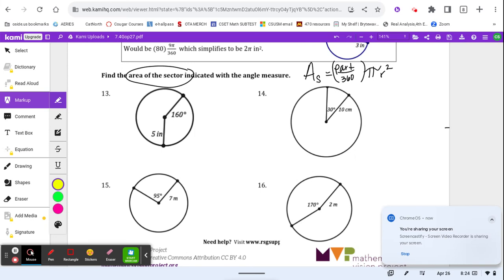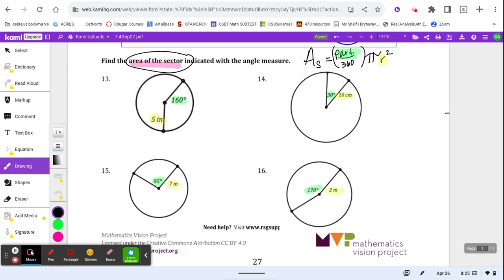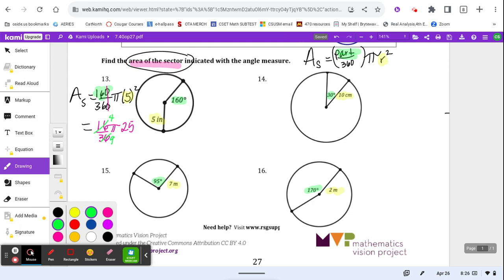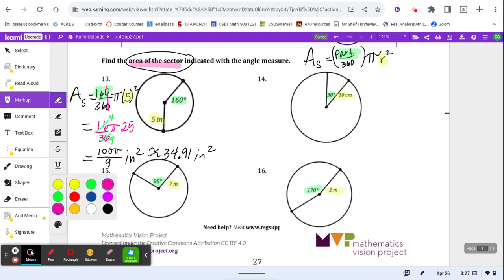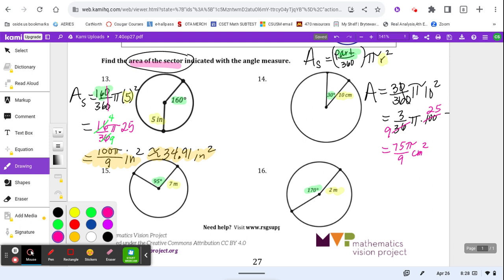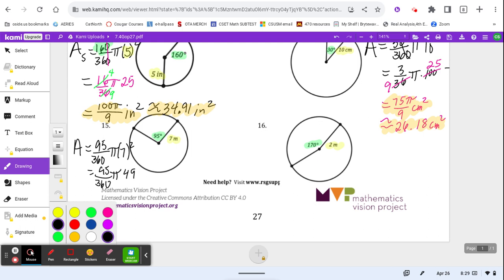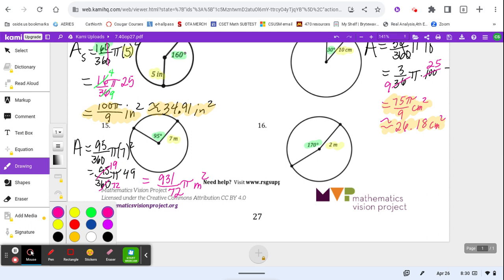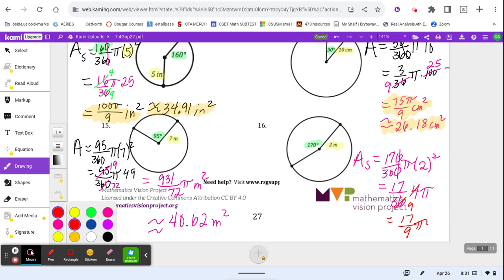M2 7.4 Go Area Sector Circle